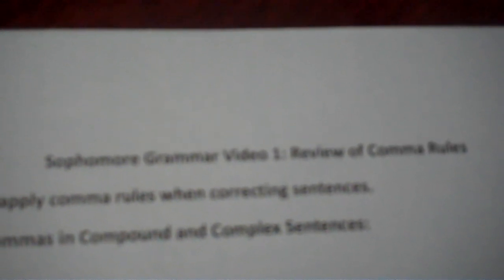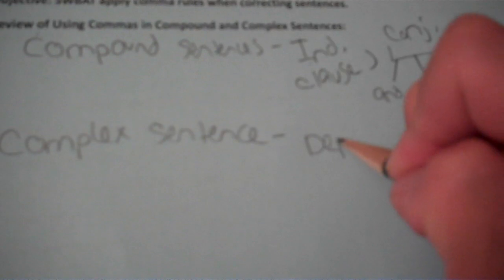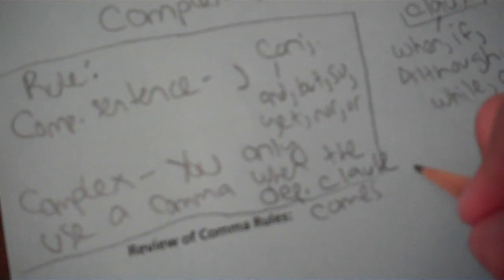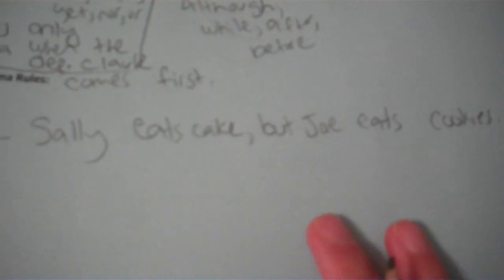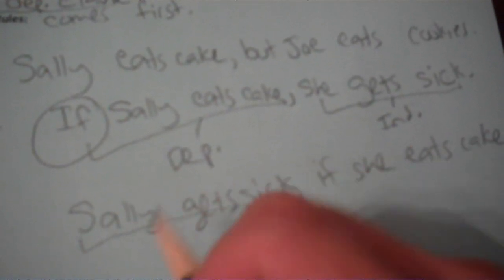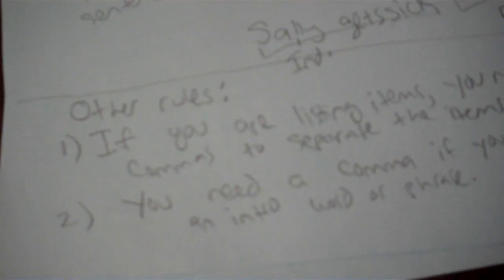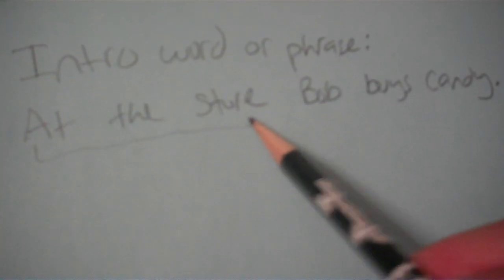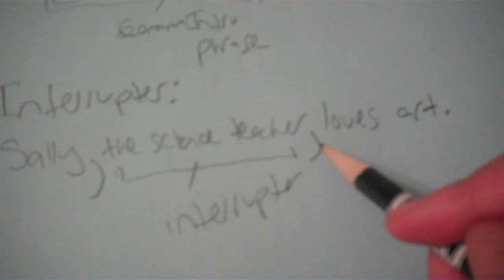Sophomore Grammar Video 1